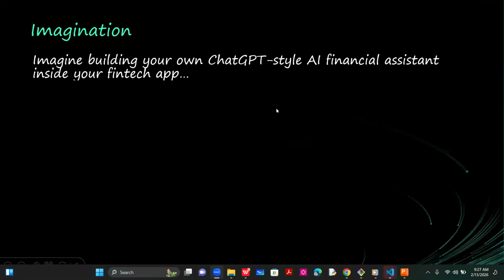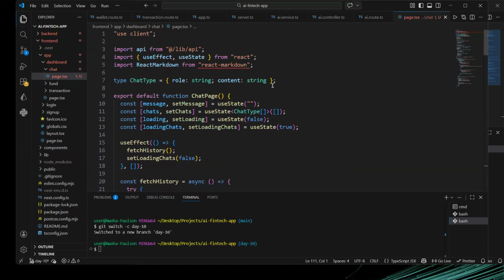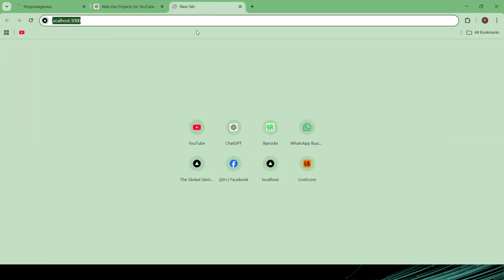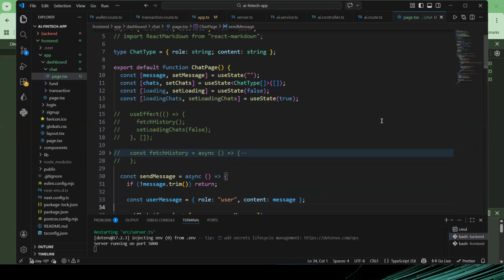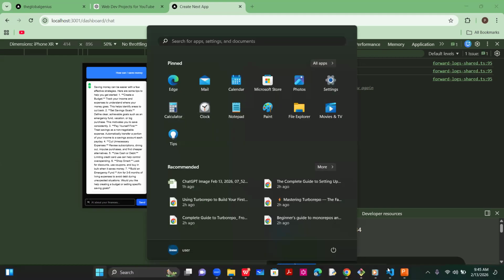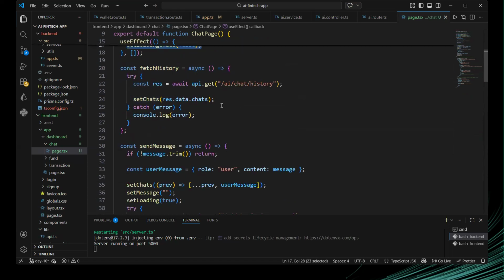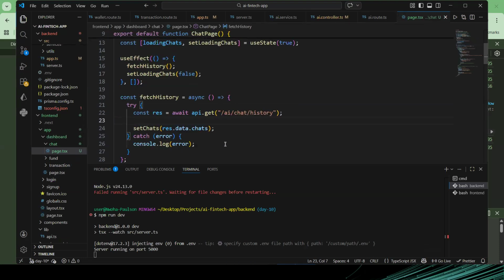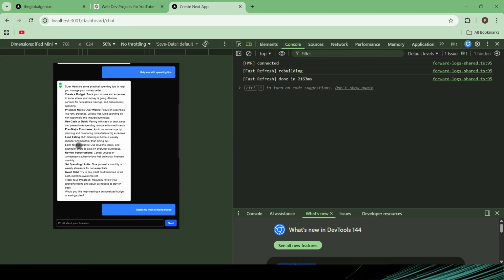Day 10 - Day 30: Build Real Time AI Chat UI with Next js & Tailwind Fintech App ChatGPT Style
In Day 10 of our 30-Day AI Fintech App Build, you will learn how to build a professional real-time AI chat interface using Next.js, TailwindCSS, and OpenAI integration.

We will design and implement a clean ChatGPT-style chat UI where users can communicate with an AI financial assistant. You will learn how to send messages to the backend, receive AI responses instantly, and display them in a modern, responsive interface.

This tutorial focuses on building production-ready chat experiences used in modern fintech applications.

✅ Build responsive chat interface with Next.js
✅ Design modern fintech chat UI using TailwindCSS
✅ Connect frontend chat to backend AI APIs
✅ Display AI responses in real-time
✅ Manage chat message state efficiently
✅ Improve user experience in AI-powered apps

💻 Technologies Used

Next.js 14
React
TailwindCSS
Node.js & Express
OpenAI API
Axios / Socket.IO
MongoDB & Prisma

This project is perfect for developers learning:

AI integration
Fintech software development
Full-stack JavaScript development
Real-time chat applications

AI chat UI tutorial
Next.js chatbot tutorial
Build AI financial assistant
ChatGPT UI clone tutorial
Real time AI chat app
OpenAI Next.js tutorial
Fintech AI chatbot tutorial
Full stack AI project tutorial
React chatbot UI tutorial
Build AI assistant fintech

nextjs ai tutorial
openai chat tutorial
fintech chatbot
react ai chat ui
chatgpt clone nextjs
ai fintech project
openai integration nodejs
real time chatbot tutorial
full stack ai tutorial
mongodb ai chatbot
tailwind chat ui tutorial
ai assistant tutorial